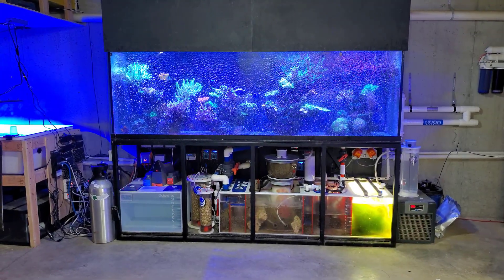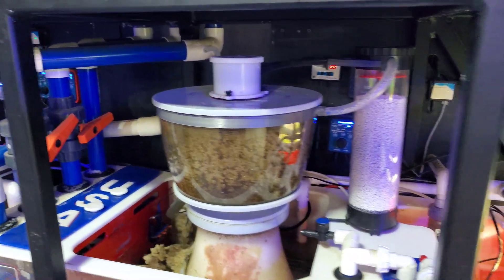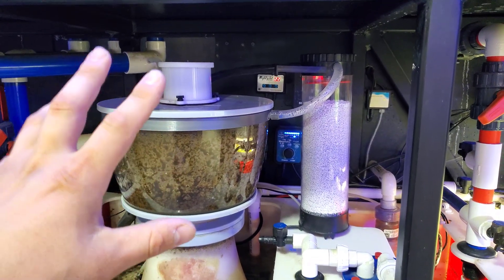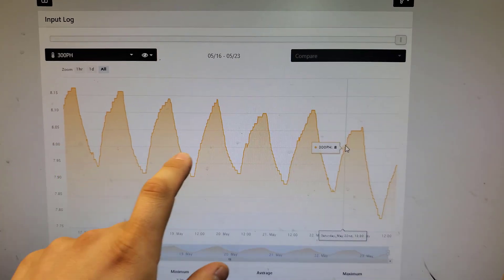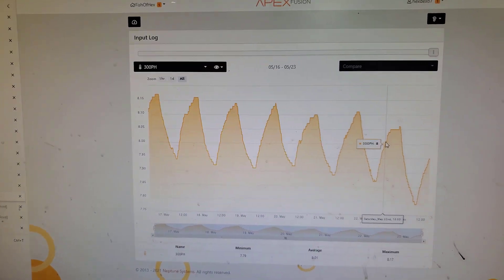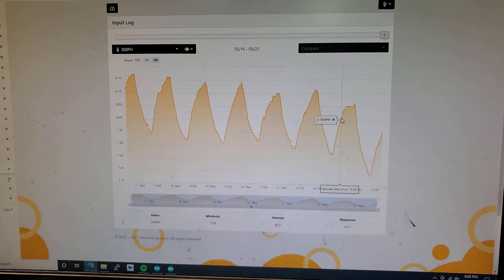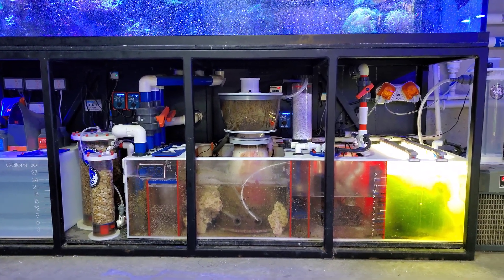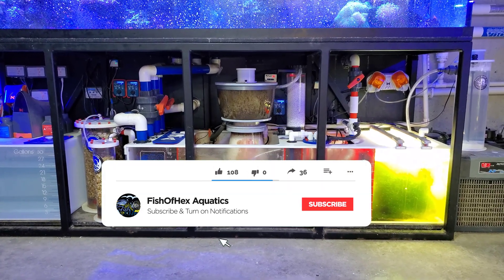Final BRS CO2 Media Test | Recirculating Scrubber | Did It Work?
I did my final test on the bulkreefsupply color changing co2 media. This time i used a 3d printed skimmer attachments to convert my DIY phosban 550 co2 scrubber to a recirculating system.

🐠Support FishOfHex🐠